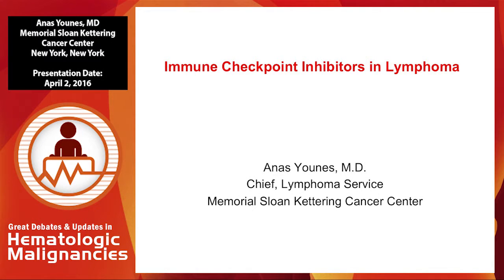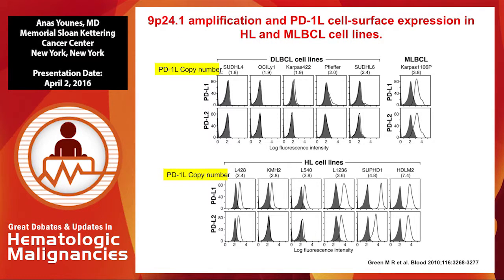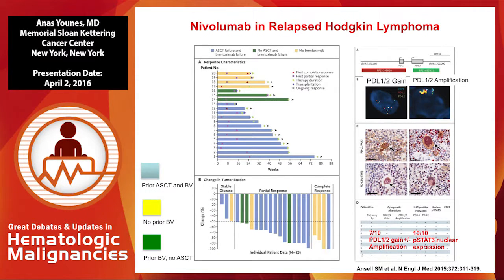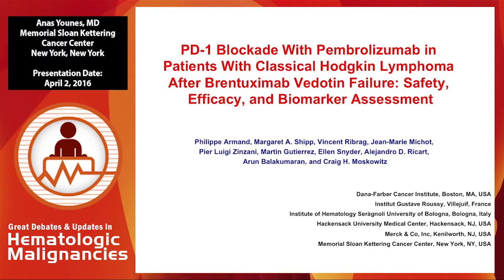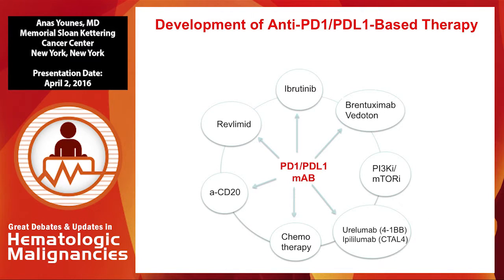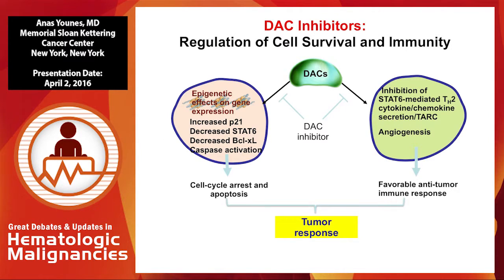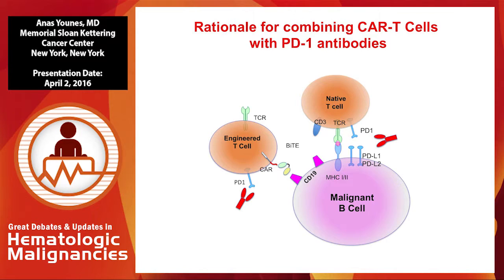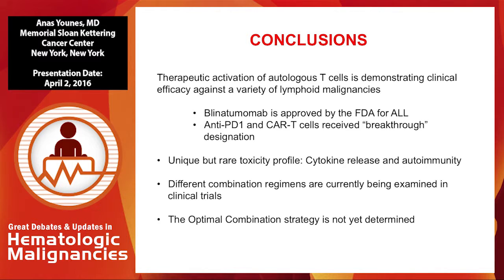Immune checkpoint inhibitors in lymphoma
The continued evolution and refinement of strategies for disease diagnosis, risk assessment, therapeutic intervention and disease management have provided patients with hematologic malignancies and benign hematologic disorders with enhanced outcomes and improved quality of life.

The 2016 Great Debates & Updates in Hematologic Malignancies conference, held April 1-2 in New York, NY, provided clinicians with the most current and pertinent data in the areas of multiple myeloma (MM), chronic lymphocytic leukemia (CLL), chronic myeloid leukemia (CML), acute leukemia, myelodysplastic syndromes (MDS), myeloproliferative neoplasms (MPN), lymphoma and benign hematology. This Key Insights™ activity provides a summary of the key ‘take home’ points from the meeting.

In this presentation, Dr. Anas Younas discusses immune checkpoint inhibitors in lymphoma.